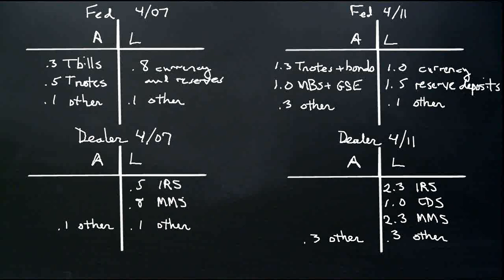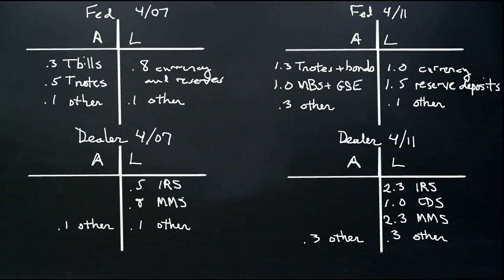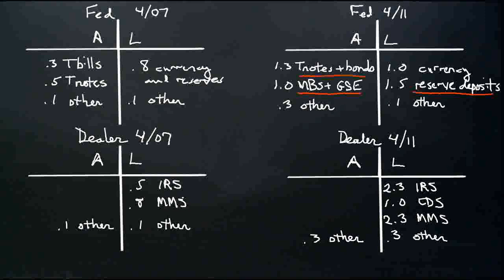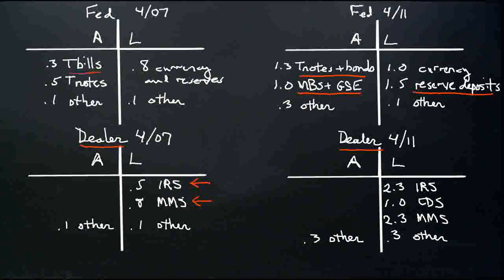Exit Strategy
This video is an illustration that goes with a blog post on the Money View blog